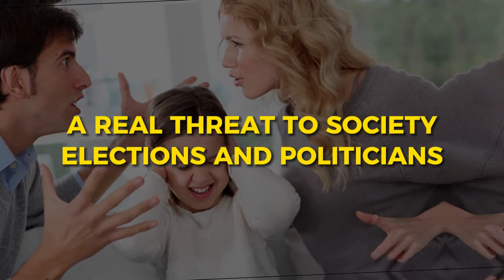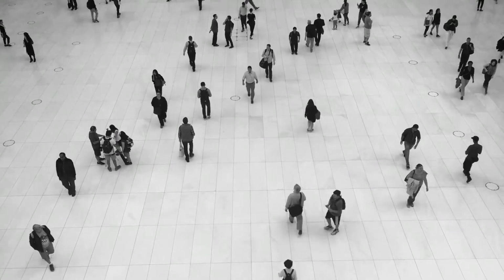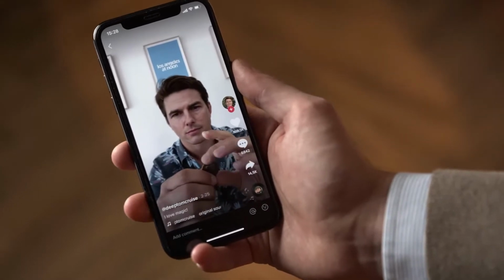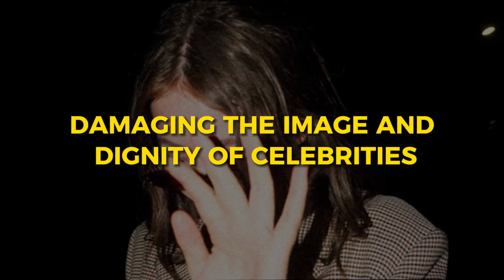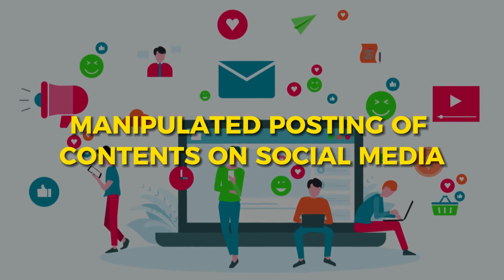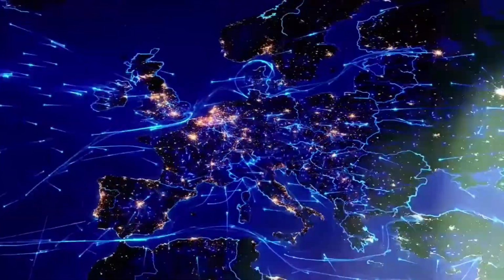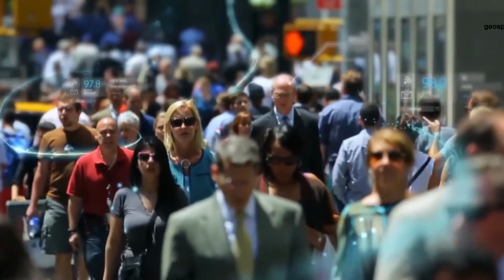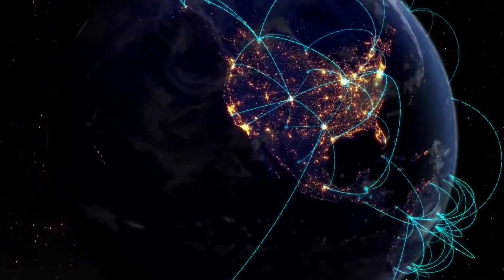DeepFake Is More Dangerous Than You Think!! [DeepFake Explained in 5 Minutes]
In this 5 minutes video we tried to explain what Deep Fake is and How in the future people will be exploited through this with the help of Artificial Intelligence and Machine Learning . The Biggest "Myths" About Deepfake May Actually Be Right! In the Future it will not only become a real threat to Society, Elections and Politicians but also play a great role in damaging the Image and Dignity of the Celebrities.

Will Deepfake ever Rule the world?